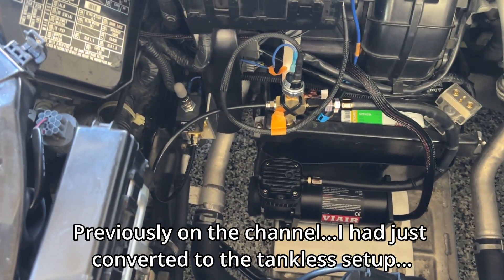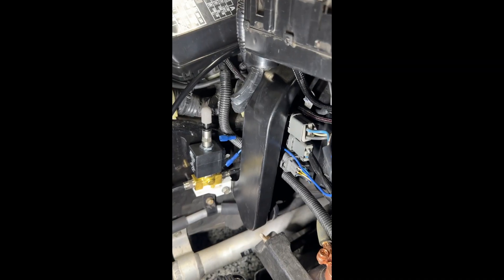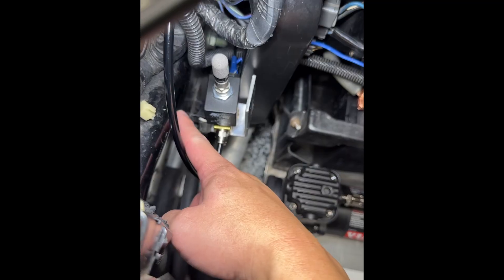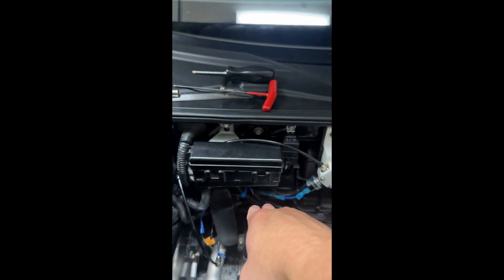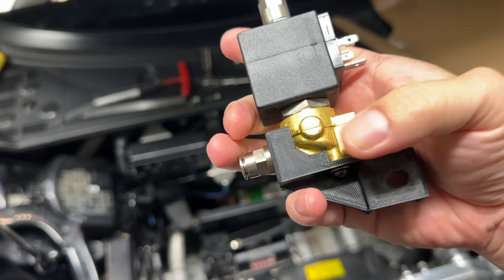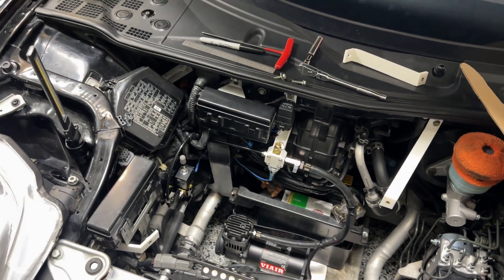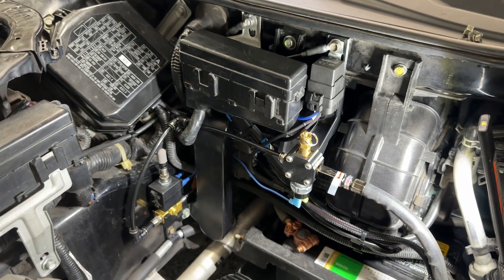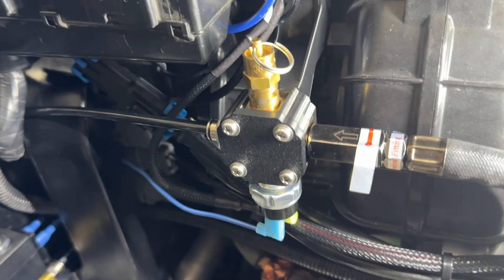3D printing parts for my NSX | Custom Cup Kit parts!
In this video I'll show you some upgrades I made to my recently installed Stanceparts tankless cup kit. I previously had some temporary solutions for the 3 way valve and pressure switch, but with my Bambu X1C 3D printer unboxed and Fusion 360 booted up, I whipped up some mounting solutions. I went through many prototypes, but finally landed on final designs.